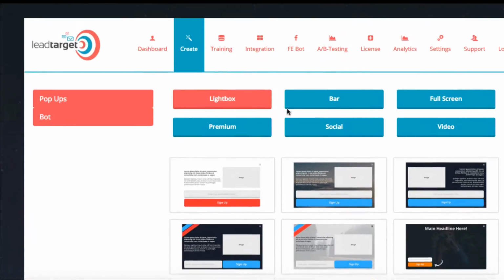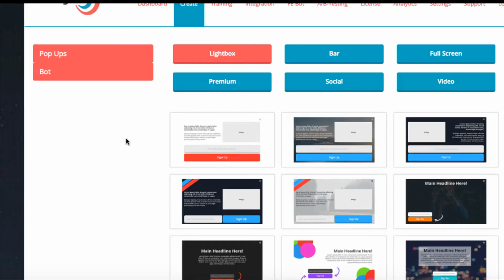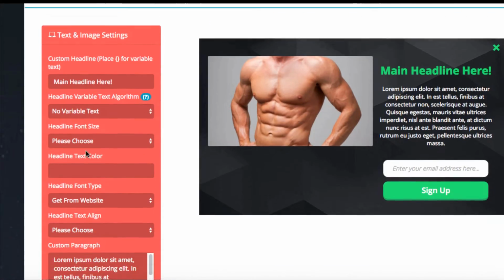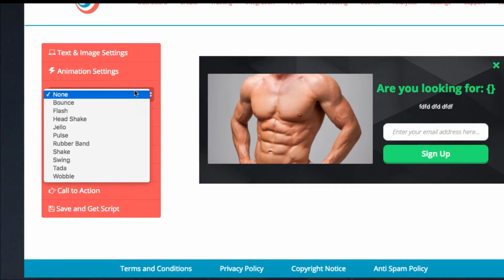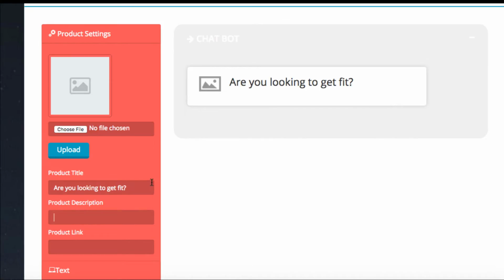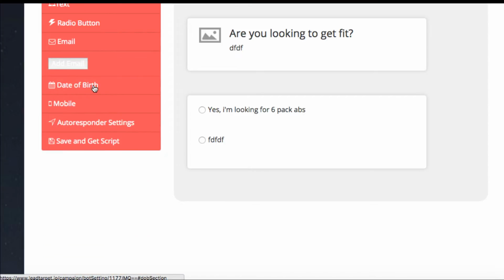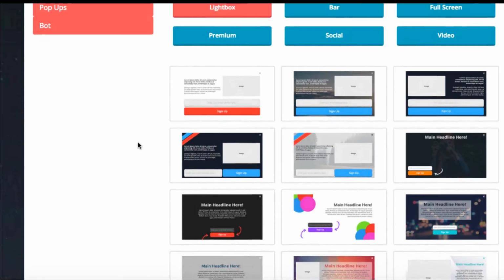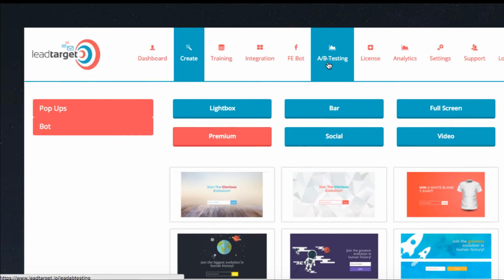Leadtarget Review - pros/cons + bonuses